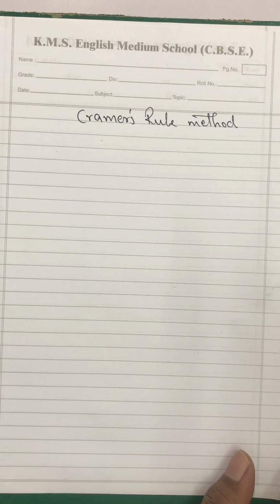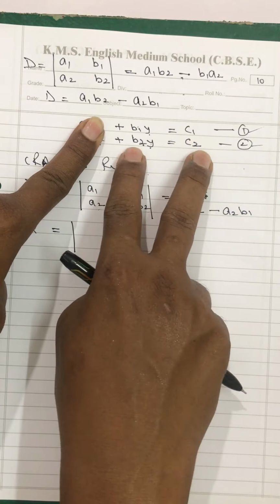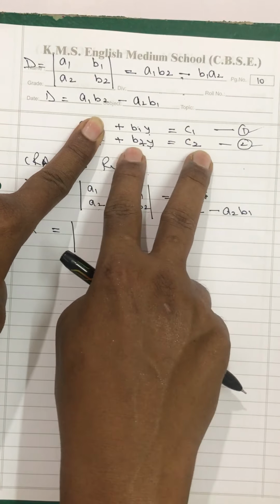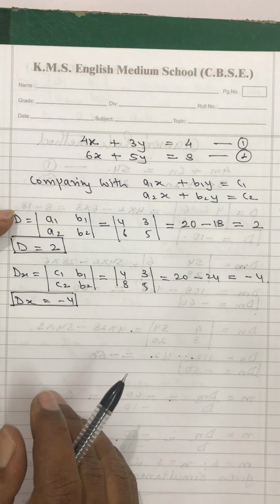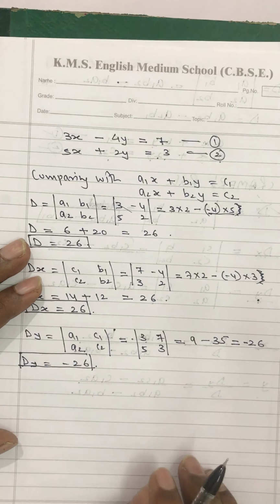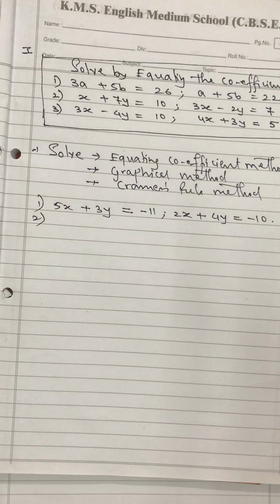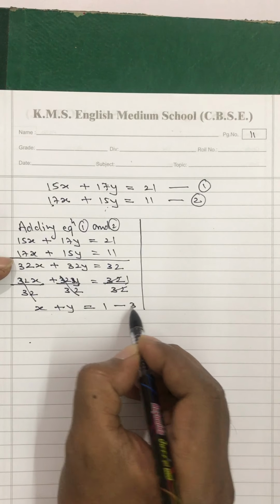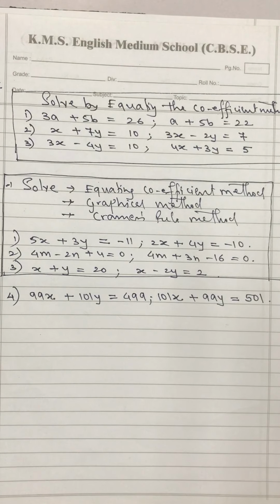Linear Equations in 2 variables Cramer's Rule Method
Linear equations in 2 variables can be solved by a method called Cramer's Rule.
the Cramer's Rule method is explained int his lecture